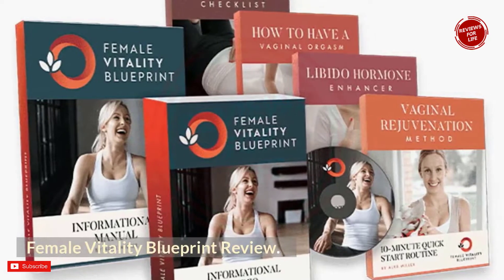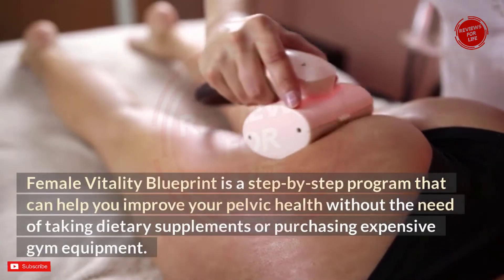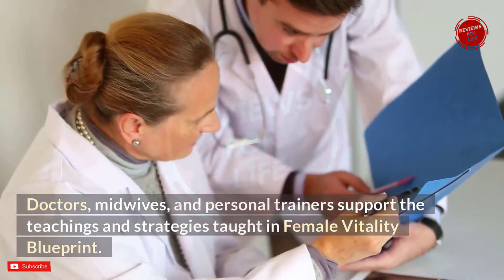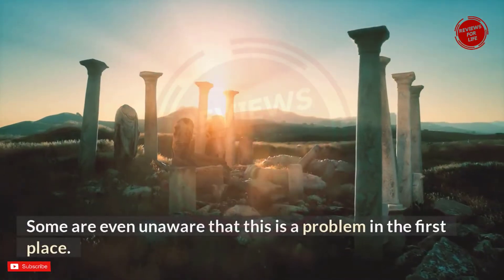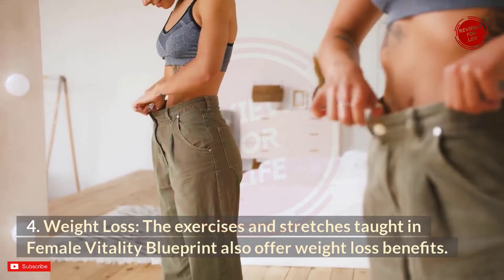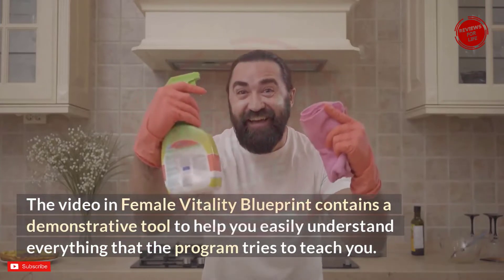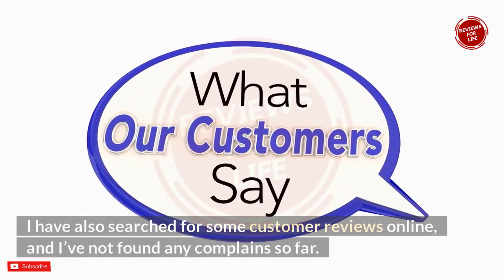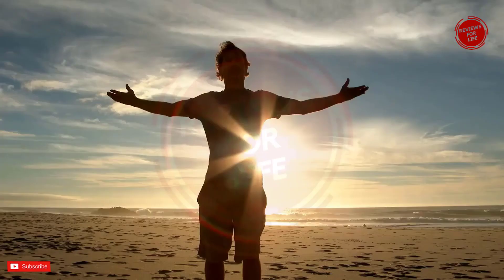Female Vitality Blueprint Review⚠️WAIT❌Don't Buy Female Vitality Blueprint By Alex Miller Before Dis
Female Vitality Blueprint Special Discount Price🔻

Make your Female Vitality Blueprint Purchase Before The Discount Expires...

Hey folks, welcome to my Female Vitality Blueprint Review. In this video, we will discuss everything you need to know about the Female Vitality Protocol By Alex Miller, so by the end of this video, you can decide for yourself, whether the Female Vitality Blueprint is for you or not. So, watch this video till the end.

what is Female Vitality Blueprint all about?
Women have to face many challenges during childbirth that make their bodies weak. Infertility problems in women will also make them frustrated and unhappy.

Studies prove that 70% of women never reached their orgasm. All this problem is due to pelvic muscle health. These pelvic muscles weaken when women get older and cannot enjoy satisfaction, making them upset and distressed. These muscles also get weak due to childbirth, improper diet, and lack of exercise.

NCBI study proves that 26.7% of premenopausal women experience low sexual desire. The symptoms of premenopausal are; irregular periods or skipping month periods, vaginal dryness, urinary frequency, and hot flashes.

There Female Vitality Blueprint was created by Alex Miller to educate women to exercise and stretch to improve their pelvic health. It is a powerful guide that explains women make their pelvic floor muscles strong without taking a dietary supplement or doing lots of exercise in the gym. She included simple stretching exercises every woman can do easily. These simple stretching exercises can be done at home.

So if you are a woman with weak pelvic muscles and want to improve your libido, then Female Vitality Blueprint is the best selection.

Female Vitality Blueprint is also provided in both versions, hard copy and soft copy. If you want a digital program, get it for $37; the physical program costs you $47. You also have a 60-day money-back guarantee by the author. You will also get 5 bonuses:

Bonus 1 – Female Vitality Blueprint Informational Handbook
Bonus 2 – Vaginal Rejuvenation Method
Bonus 3 – How To Have a Vaginal Orgasm Handbook
Bonus 4 – Libido Hormone Enhancer
Bonus 5 – Stretch To Pain-Free Life

Should You Buy Female Vitality Blueprint?
Many women still feel embarrassed when discussing intimacy and orgasm with their partner or friends because they make fun of them and hurt their reputation. The author also suffers from this situation and cannot share it with her closest friend. So she decided to make the Female Vitality Blueprint supports women in this matter.

This orgasm or intimacy problem can affect any woman regardless of age. This issue also affects their relationship or marriage to end up.

She taught women to reach orgasm as easily as men do without hard work.

These exercises will assist women in solving urine leakage and bulge belly problems.

Department of Urology In Brazil declares that 43% of women who suffer from urine incontinence have sexual dysfunction problems.

You can buy this book from their official website, not from any of your local shops or stores because they will not include bonuses with this program. Initially, this program’s price was $157 but Alex Miller is providing a discount and it is now available for $37 for a digital program, and $47 for a physical book. And also, if you don’t like these exercises or find it hard to do them, you have 60 days to get your money back.

So every woman must try it get their vitality back.

What are you waiting for? Get your Female Vitality Blueprint Below.

Female Vitality Blueprint Where To Buy

The original Instant Karma Code is only sold through its creator's official website🔻

This video covers: